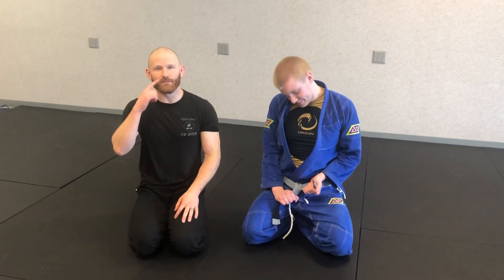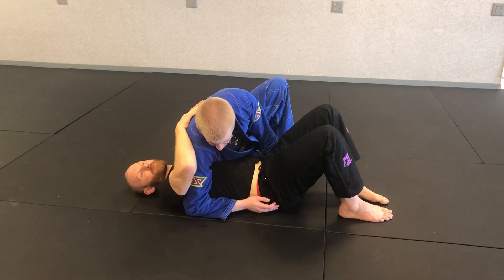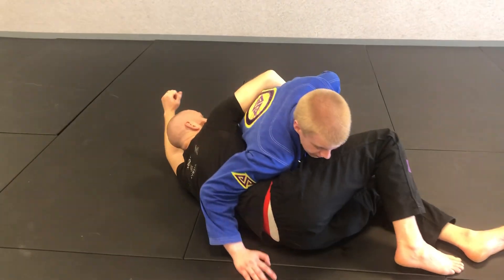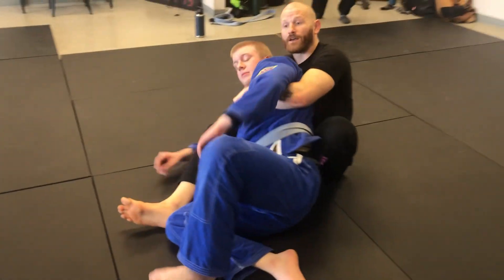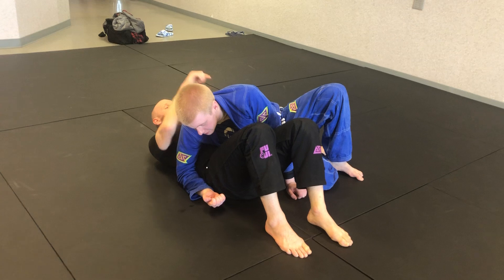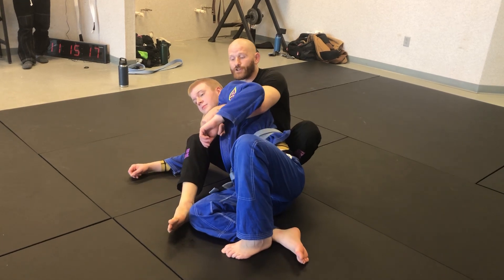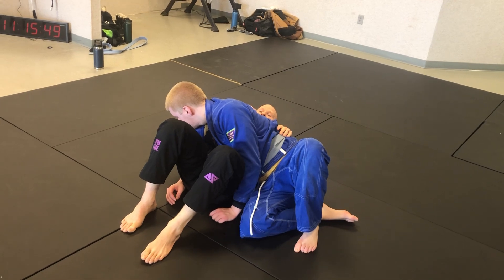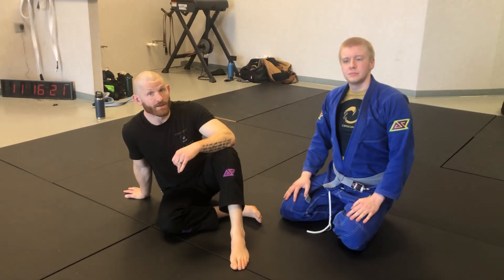Twister Side Control Escape | Gi Class | Pearson Brazilian Jiu-Jitsu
In this video Coach Alex demonstrates an escape from twister side control that he has been experimenting with. Give it a try and let him know if it helps!